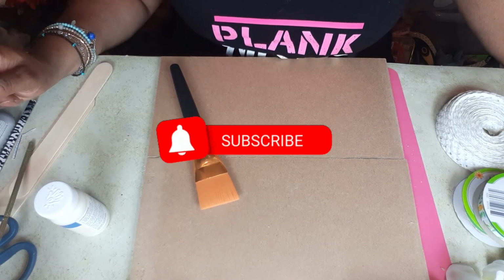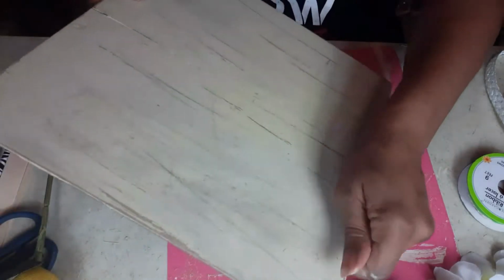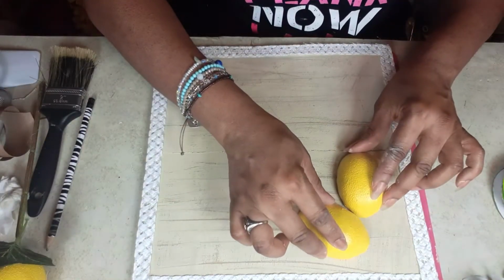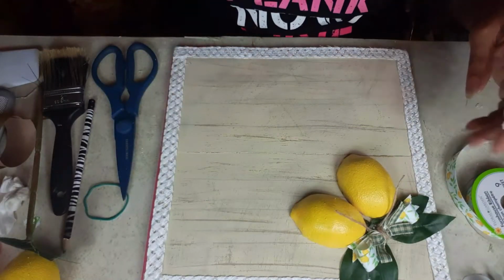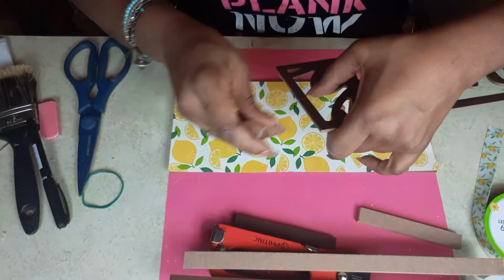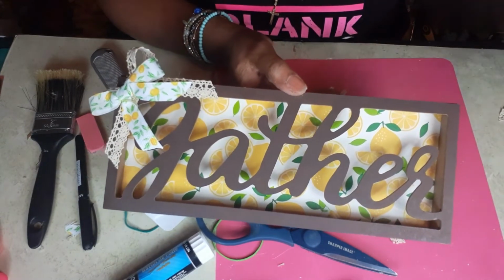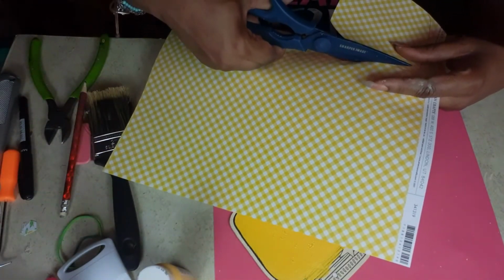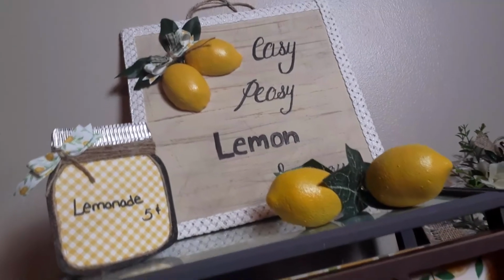Dollar Tree Lemon DIY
Hello Cute N Crafty family. I'm so blessed to have you here with me today. Thank you for stopping by. Today  I have three easy Dollar Tree Lemon themed DIY'S  I'd love to show you so lets  get into  the video.